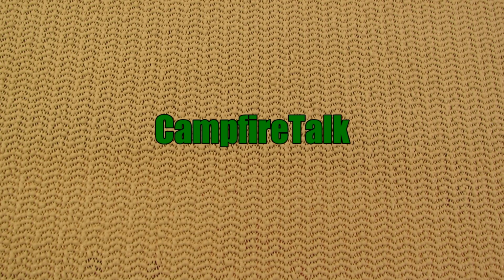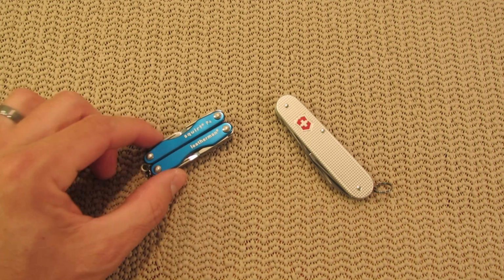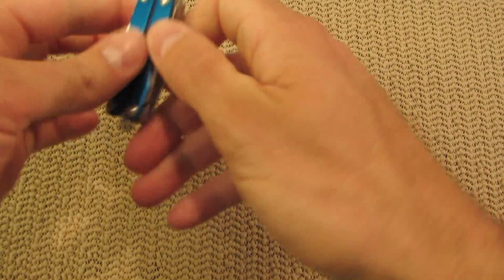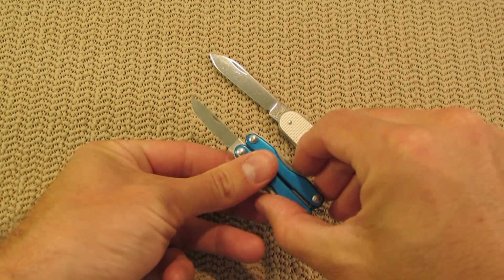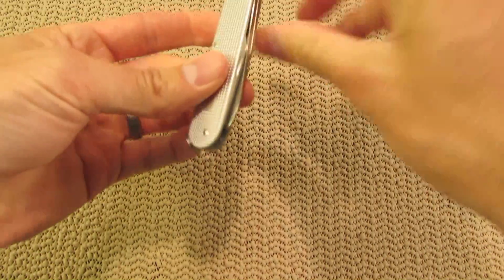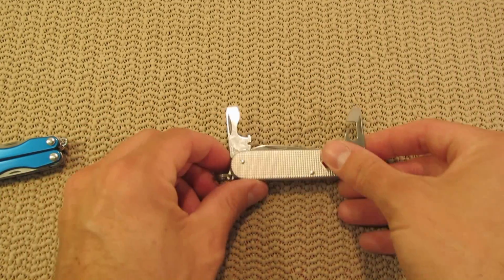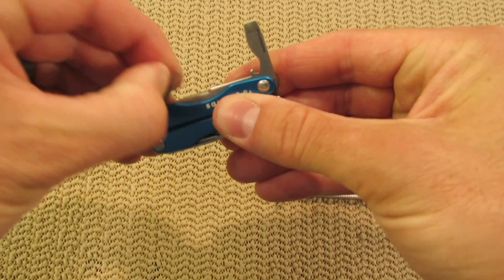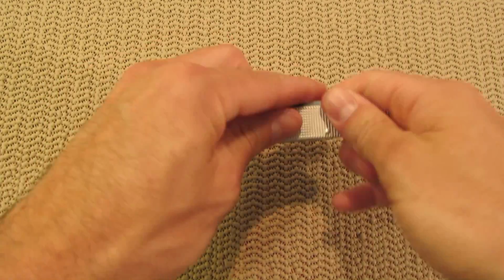Victorinox Cadet Vs. Leatherman Squirt P4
Compare & contrast of the ultra classic SAK Cadet & the handy Leatherman Squirt P4.